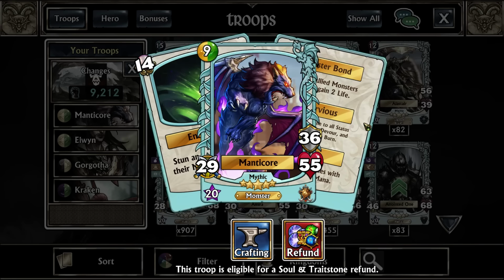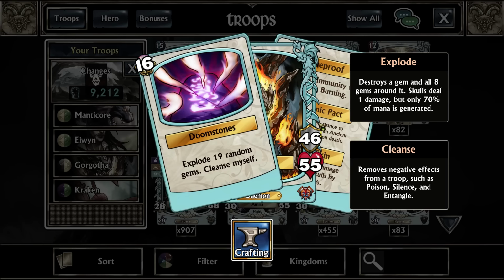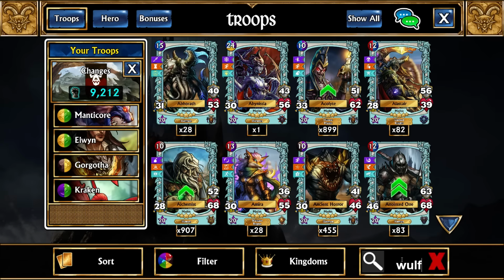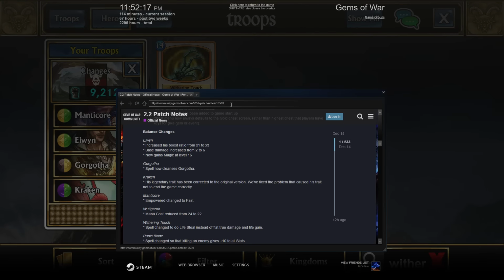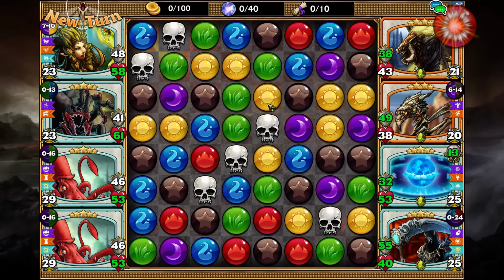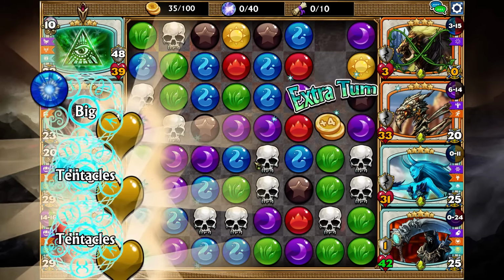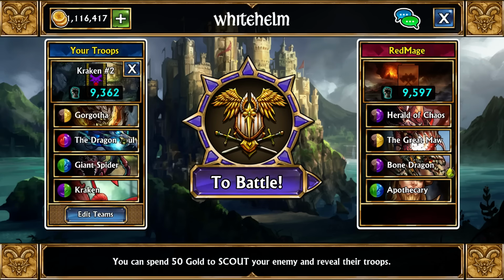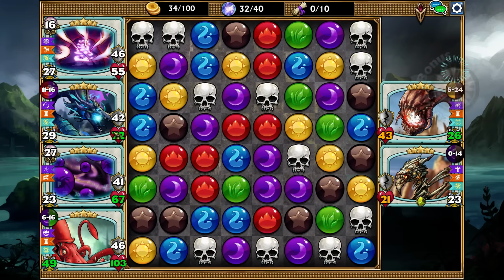Gems of War: 2.2 Troop Changes - Krakens are Back!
Hello everyone! Today I go over the troop changes that occurred from the 2.2 patch. The most notable 3 are Kraken and Gorgotha buffs, and a Manticore nerf.